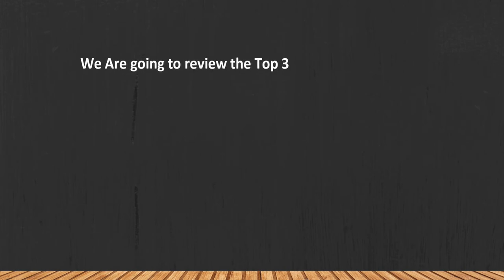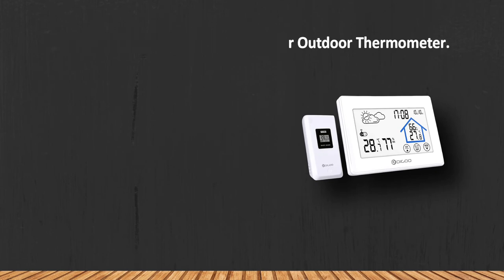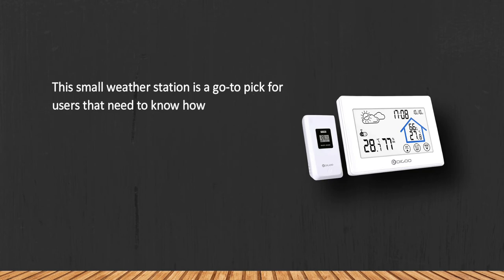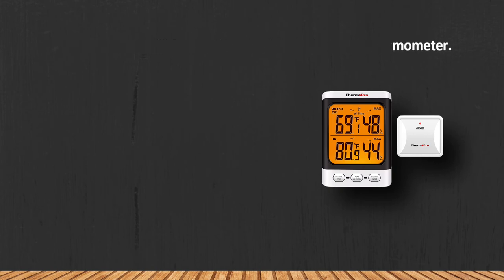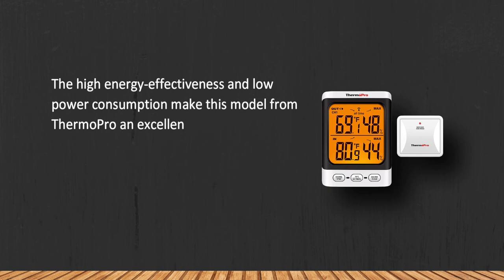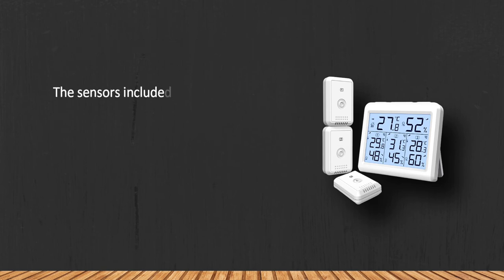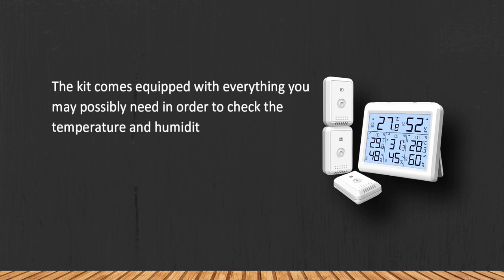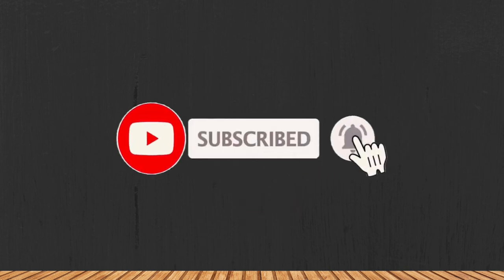Best Indoor Outdoor Thermometers in 2023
Best Indoor Outdoor Thermometers

1. Amir JGUS-WA54-2 Indoor Outdoor Thermometer.

2. ThermoPro TP62 Digital Wireless Indoor Outdoor Thermometer.

3. DIGOO Wolifui492 Wireless Indoor Outdoor Thermometer.